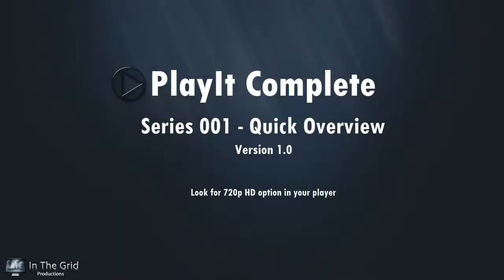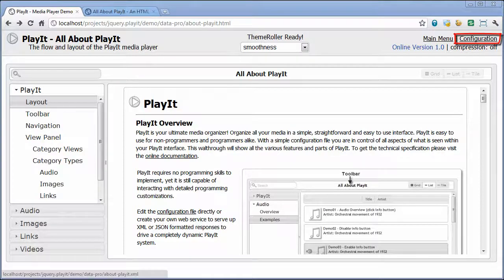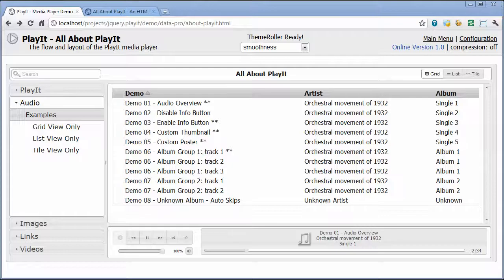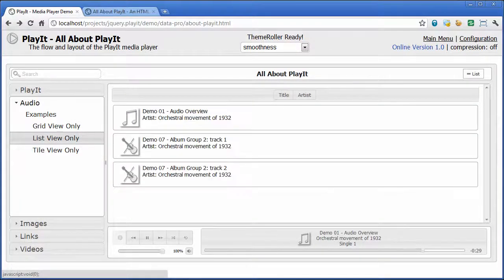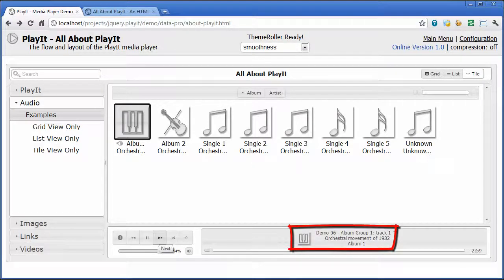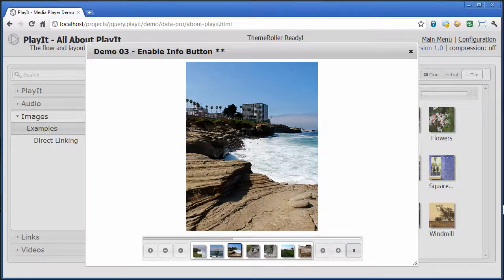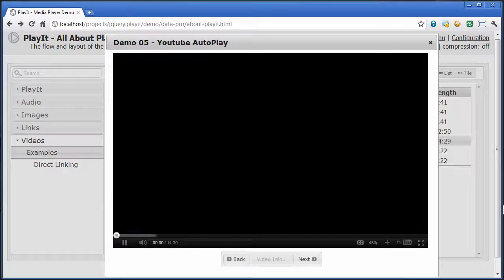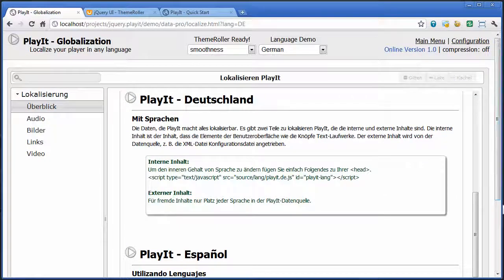PlayIt Complete: Quick Overview - Series 01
Empower your website with the jQuery PlayIt media player plugin and give you website a big advantage over your competition.  In this video we will get a highlevel overview of the features in PlayIt.